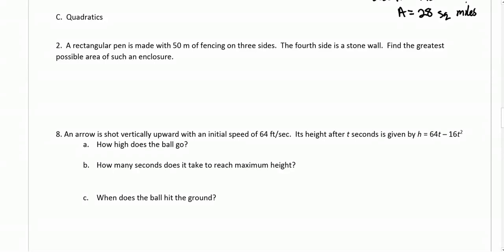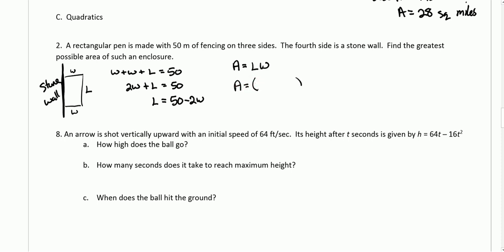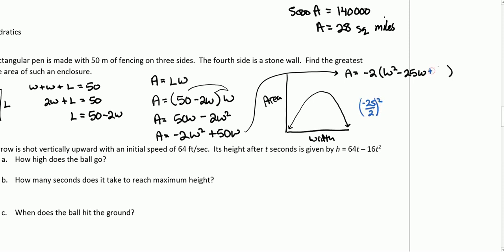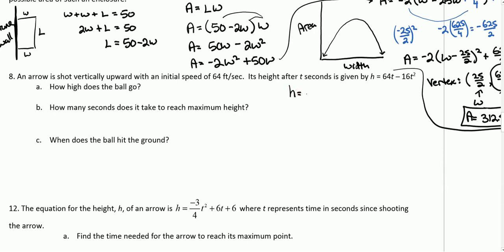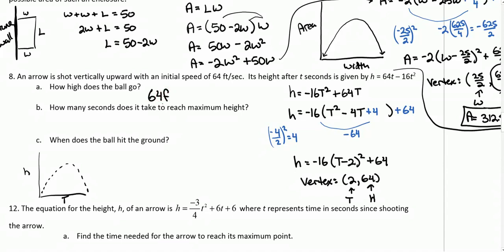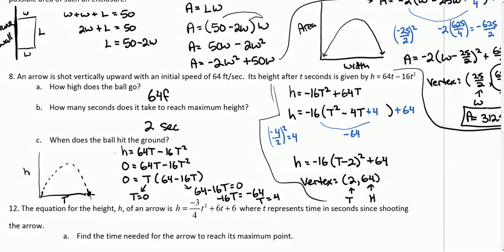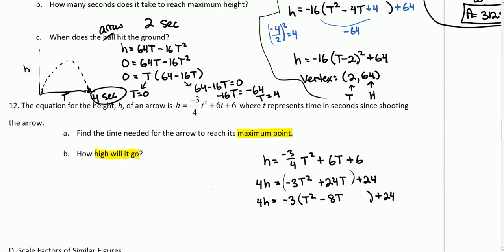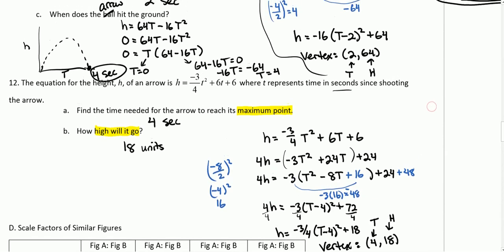Solving Quadratic Word Problems